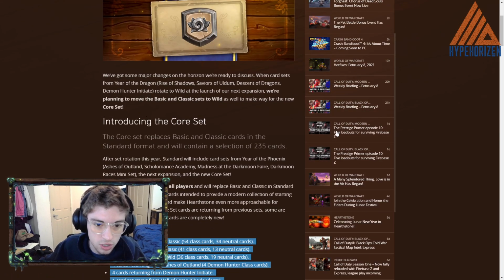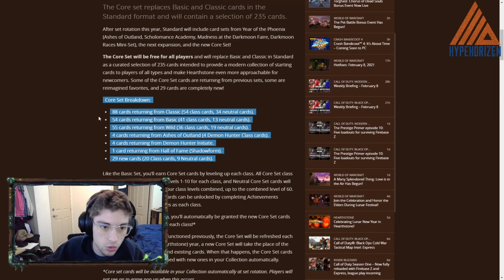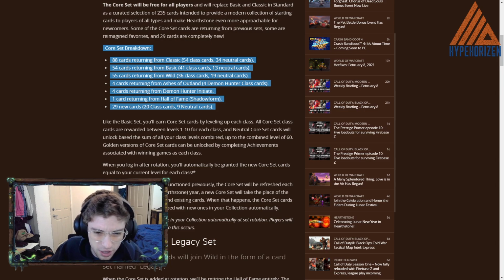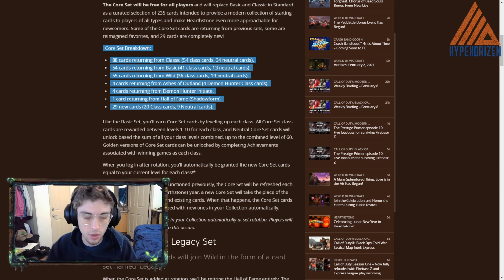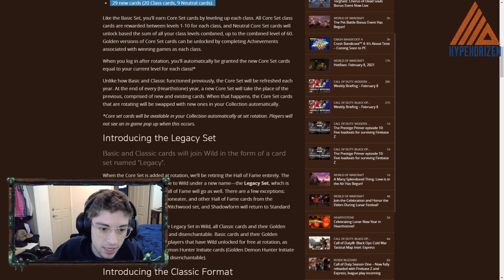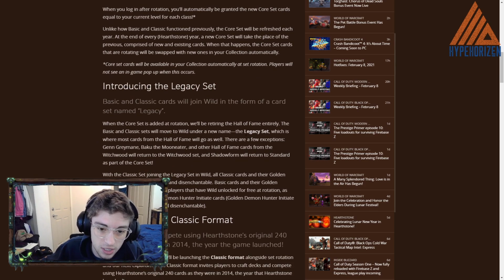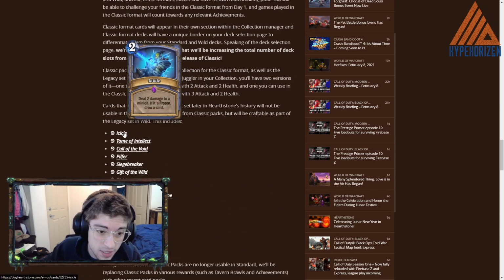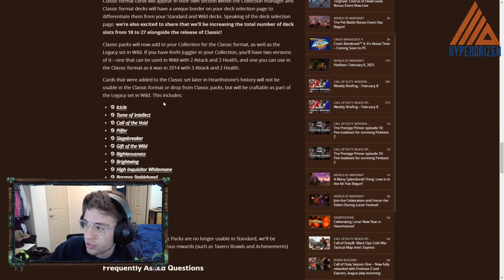Best Hearthstone Changes in History? (Core Set, F2P, Deck Slots)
The new hearthstone Core set for hearthstone is coming out soon. There will also be more deck slots, the game is more Free to Play and Budget Hearthstone has ever been, new game modes, and more with the new hearthstone expansion.